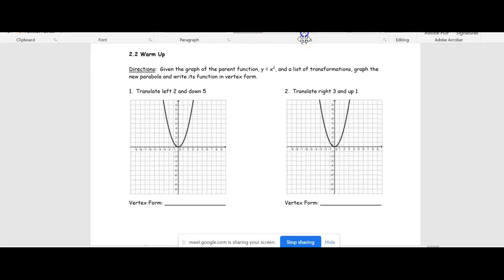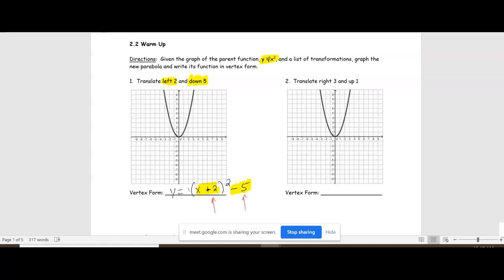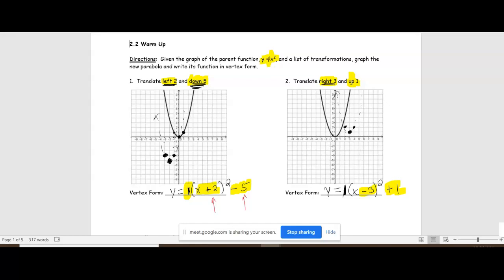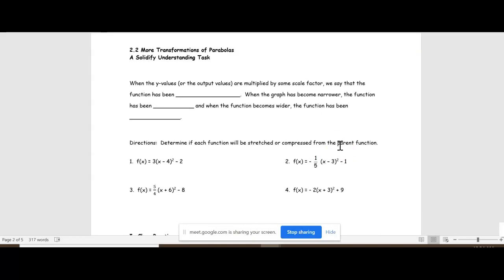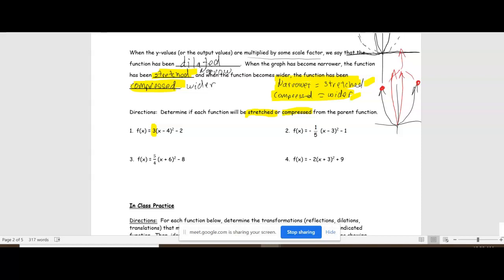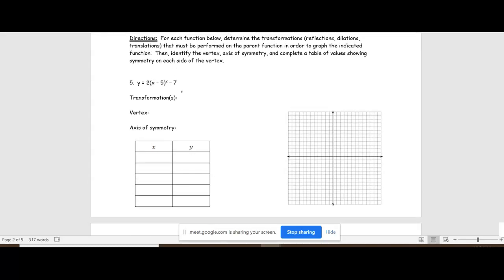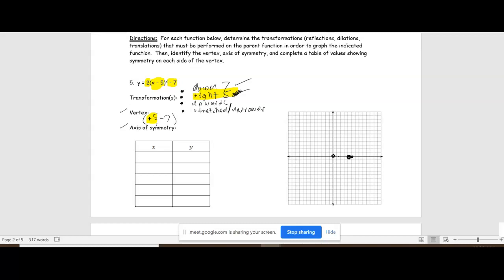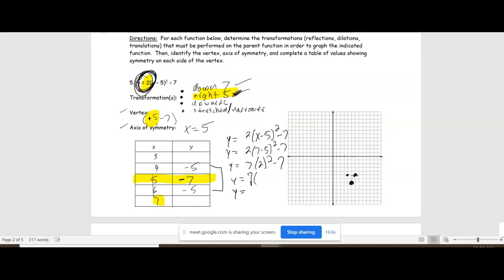2.2 - Day 1